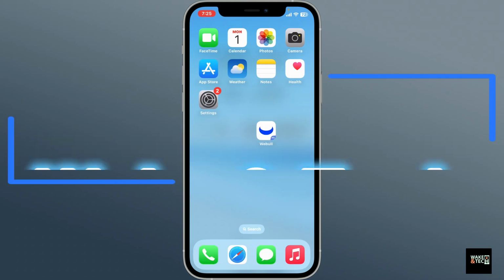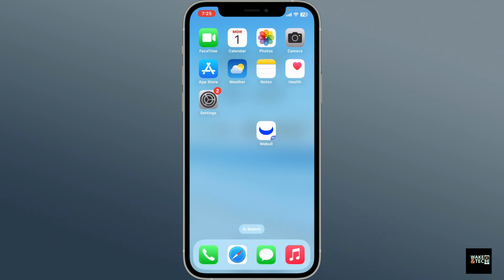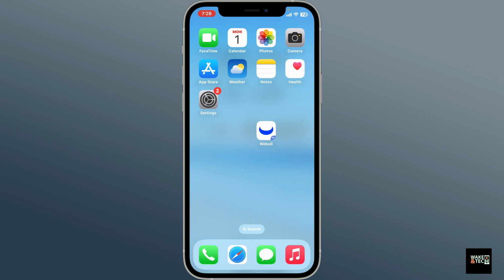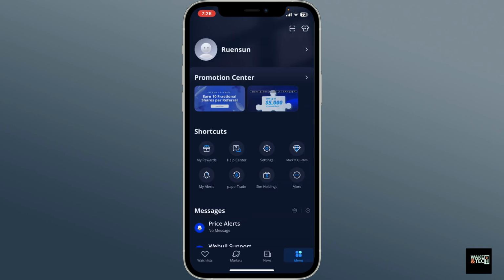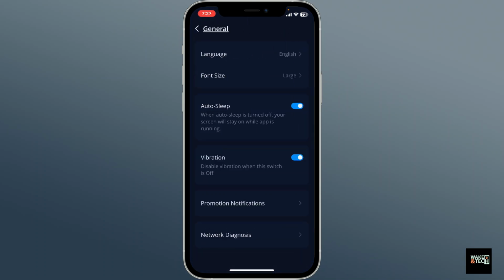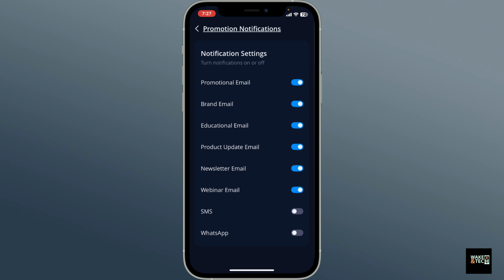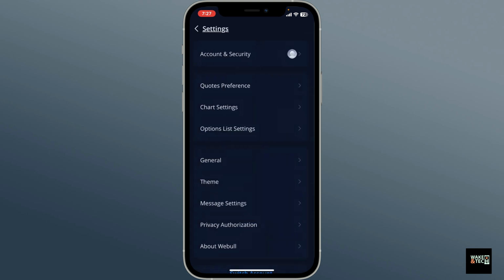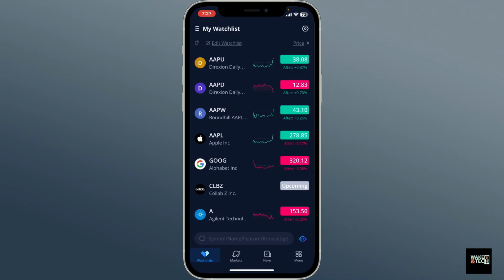How to Turn Off Promotional Emails in Webull (2025) — Stop Spam Fast!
Are Webull promotional emails filling up your inbox? In this quick 2025 tutorial, I’ll show you how to turn off Webull promotional emails directly from your app settings.